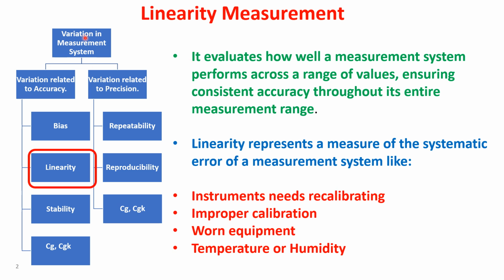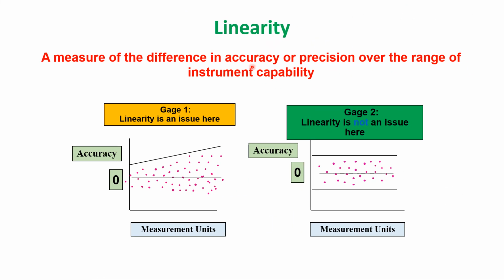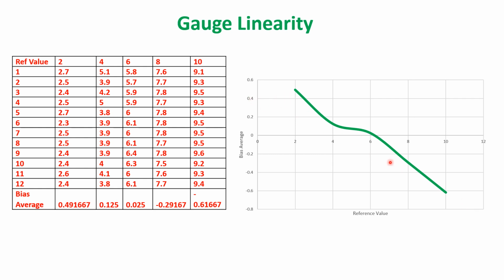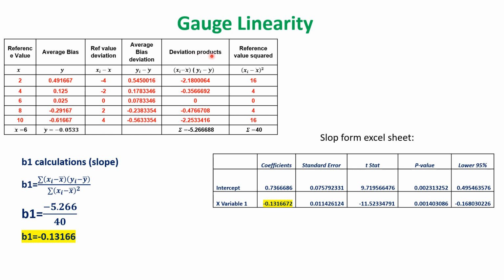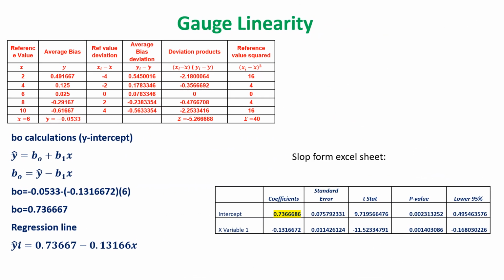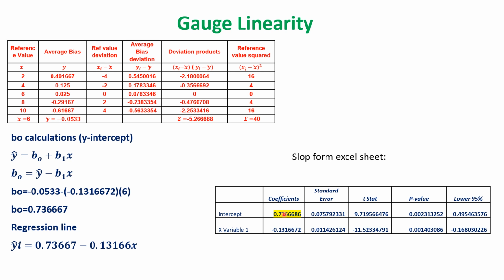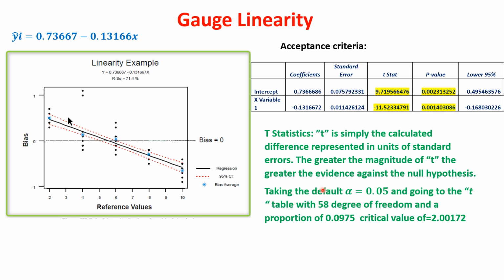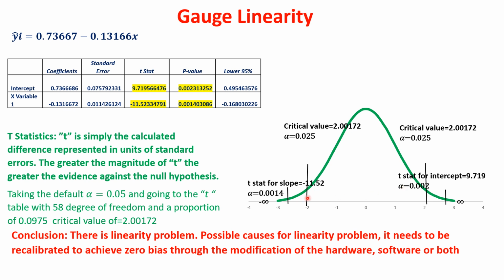Measurement system analysis Linearity